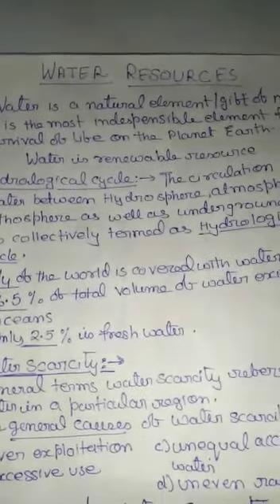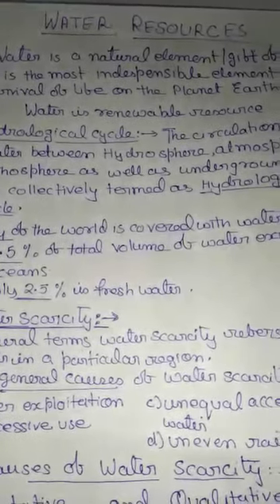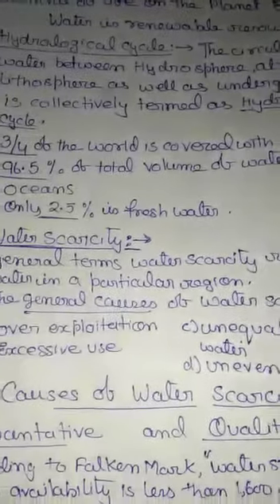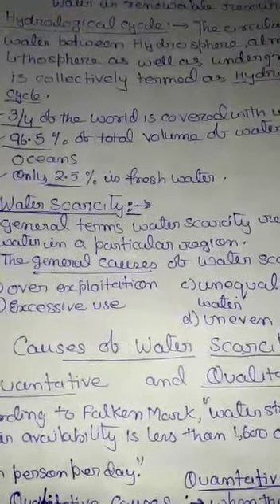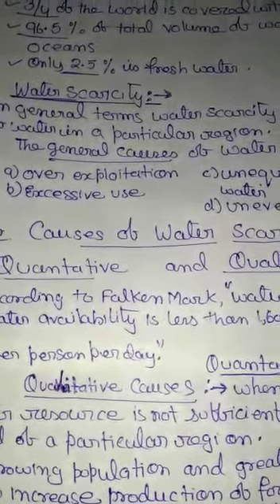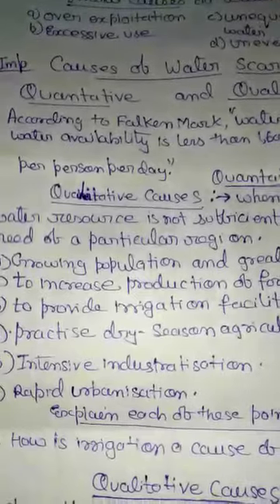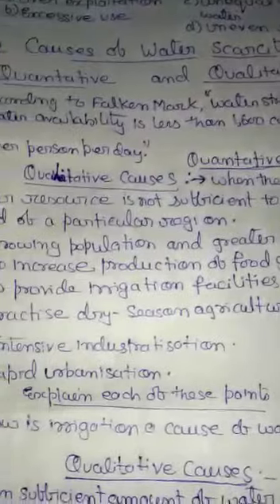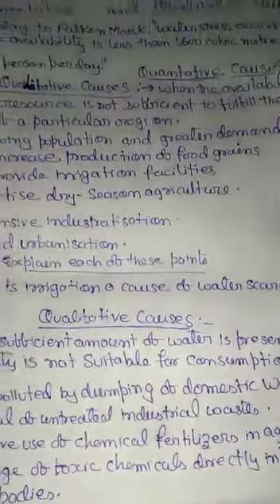STD 10, geography, chapter 3,Lecture 1 TOPIC: water resource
By Sumita Nandi